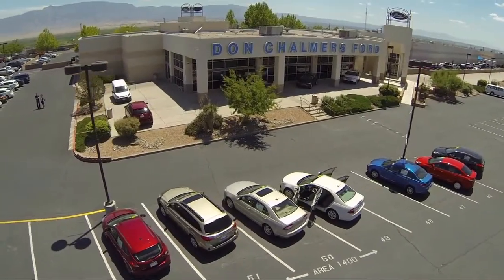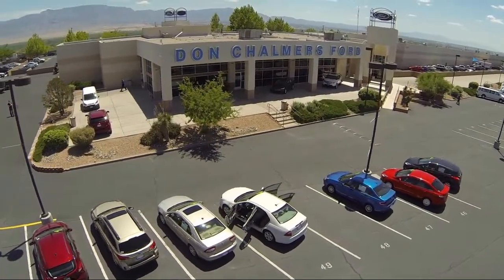2016 Jeep Renegade Trailhawk Sport Utility Albuquerque New Mexico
2016 Jeep Renegade Trailhawk Sport Utility Stock Number: 526917 Vin:ZACCJBCT6GPD22593.

2500 Rio Rancho Blvd., S.E.